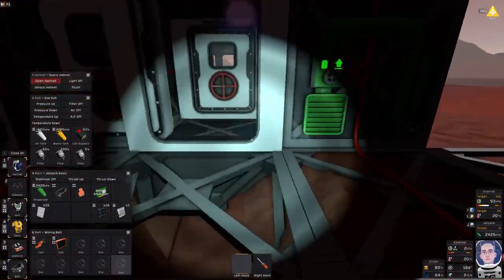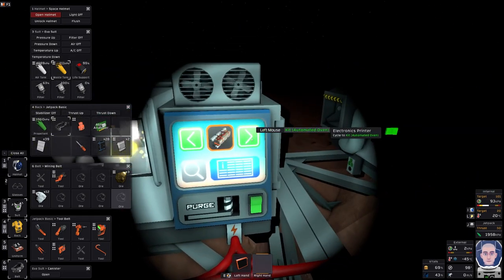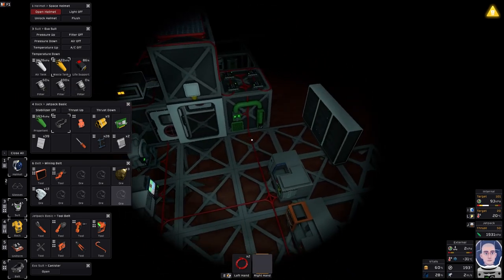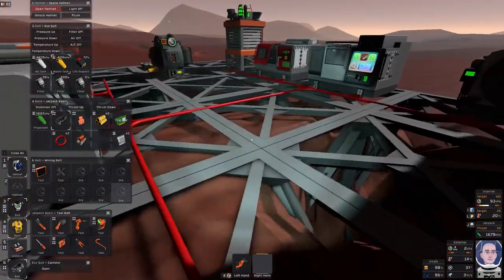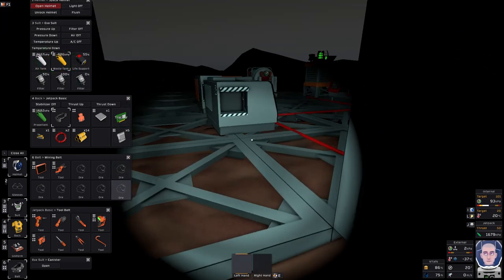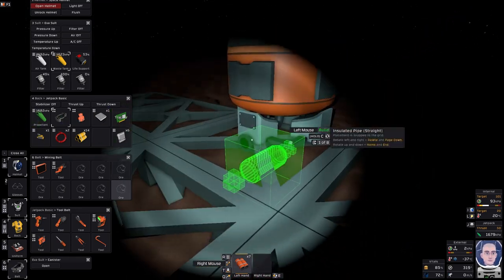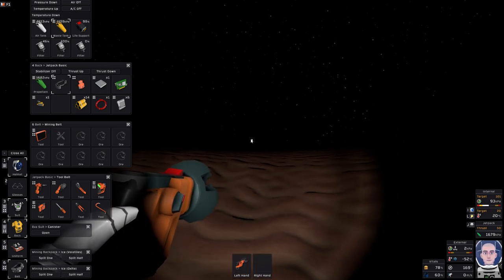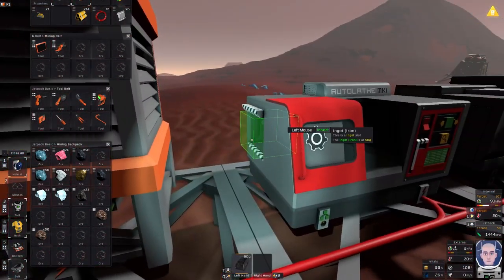STATIONEERS Let's Play - Basic advanced furnace setup. Part 8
“Surviving Mars: Advanced Furnace Setup!” 🚀🔴

Welcome to our latest season of Stationeers, where the rusty plains of Mars await our ingenuity! With standard settings, our mission remains steadfast: establish a thriving base amidst the Martian desolation.

🔥 The Advanced Furnace Rises - In this episode, we roll up our sleeves and construct the Advanced Furnace. It’s not just a machine; it’s the fiery heart of our Martian outpost. Smelting ores, forging alloys—our future lies in its fiery depths. 🔩🔥

🌡️ Basic Insulation and Piping - But how do we set it up? Fear not! We keep it simple. An insulated tank, pipes connecting both the input and output—voilà! Our advanced furnace is ready to devour Martian metals and spit out ingots. 🌬️🔗

Thanks for joining us on this cosmic adventure. Mars awaits, and so does our molten destiny! 🛰️🌏

I am saving for a better microphone; tips towards it would be greatly appreciated.